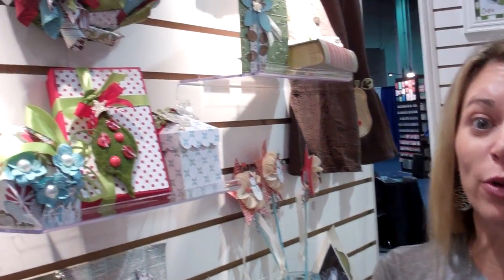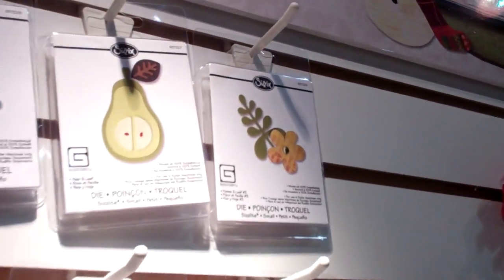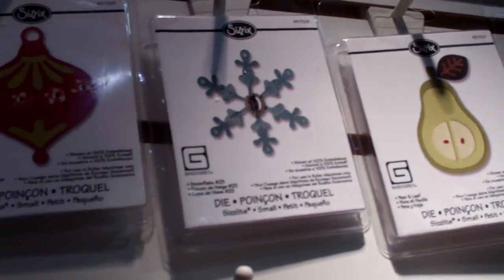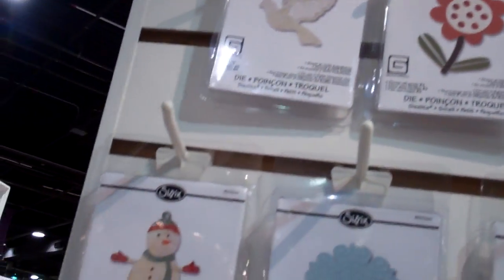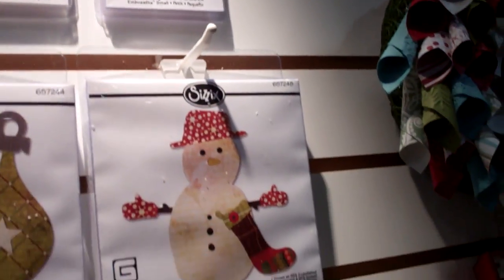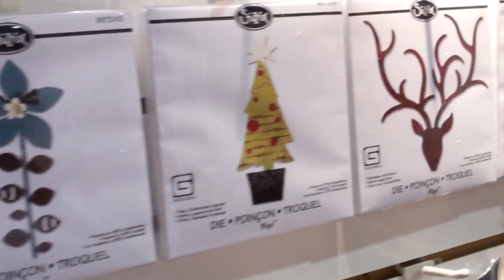CHA Summer 2011 Day 1 - Figgy Pudding!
Don't lose your footing while looking at Figgy Pudding!  Here is a quickity peek at our new Figgy Pudding line coming this Fall!
Hugs,
Stephanie